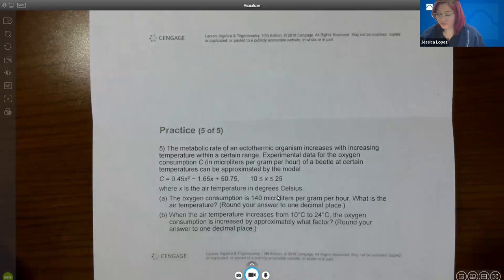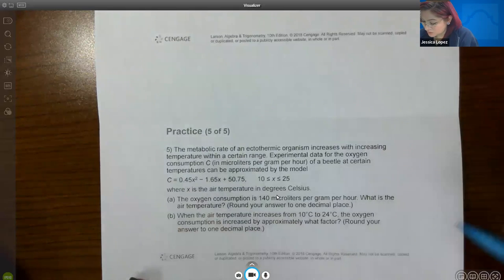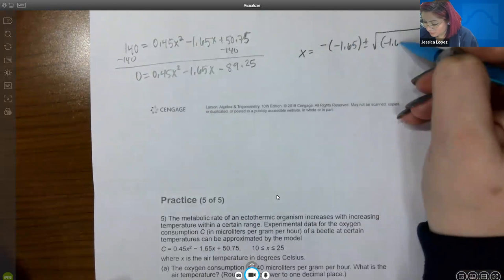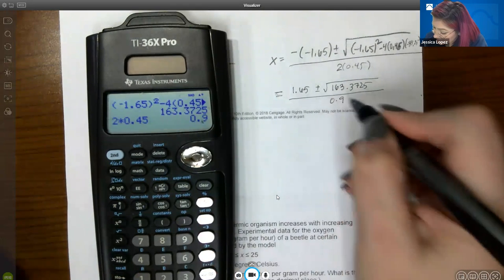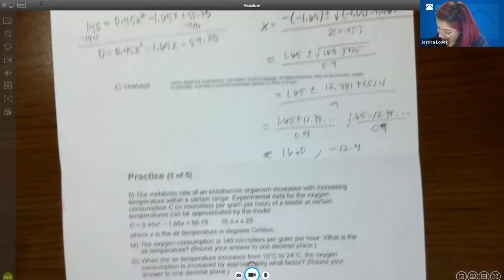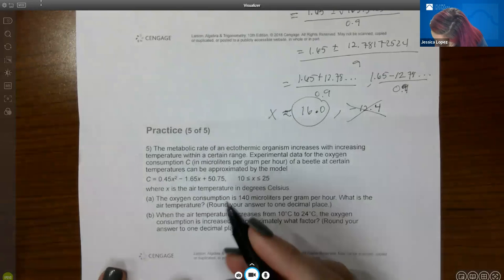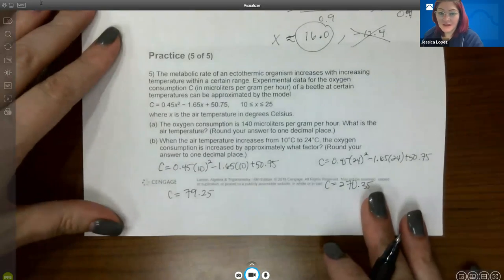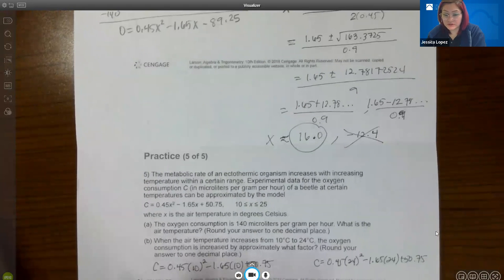Lec12 1.4A/1.5B Part 2 Math 1414